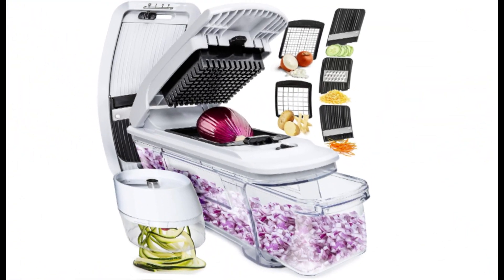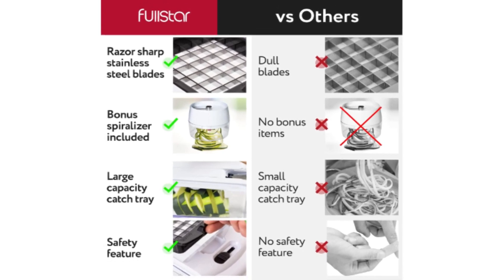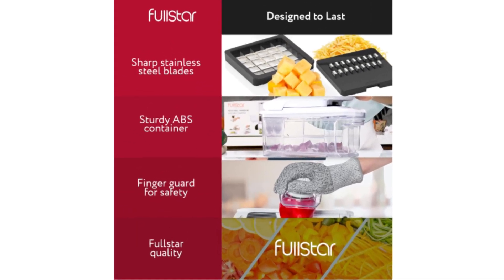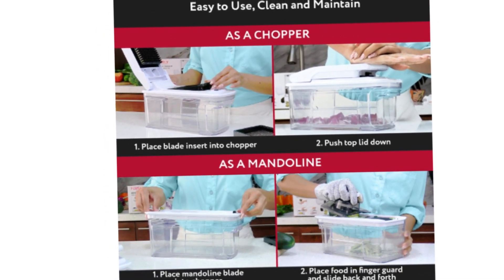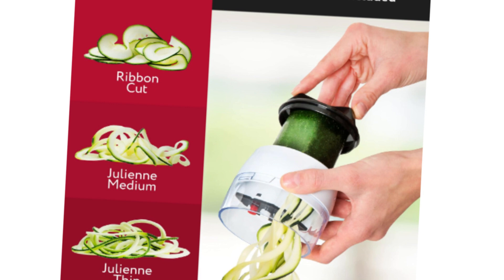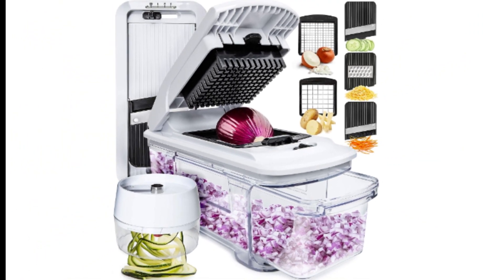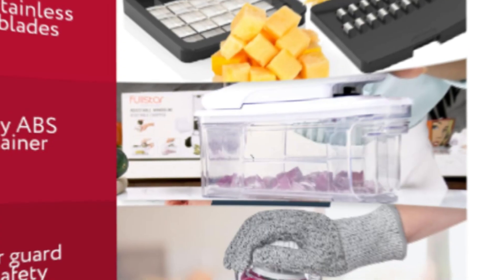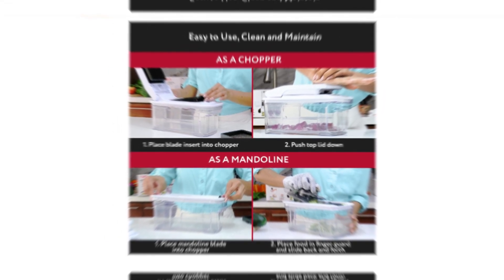Unleashing Culinary Creativity with Fullstar's All in 1 Vegetable Chopper A Comprehensive Review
Introduction:
In the fast-paced world of modern kitchens, efficiency and versatility are paramount. The Fullstar All-in-1 Vegetable Chopper, Mandoline Slicer & Cheese Grater promises to revolutionize your cooking experience by combining multiple functionalities in a single, sleek device. In this comprehensive review, we'll delve into the features, performance, and overall value of this kitchen marvel.

Design and Build Quality:
The Fullstar All-in-1 boasts a thoughtful design that integrates a vegetable chopper, mandoline slicer, and cheese grater into a single unit. The black and white color options add a touch of elegance to your kitchen. The materials used are sturdy and BPA-free, ensuring durability and safety in food preparation.

The compact design is a space-saver, making it suitable for kitchens of all sizes. The intuitive assembly and disassembly process make it easy to clean and maintain. Additionally, the inclusion of a handheld spiralizer and other bonus kitchen gadgets enhances the overall versatility of this 5-in-1 tool.

Performance:
The true test of any kitchen gadget lies in its performance, and the Fullstar All-in-1 lives up to its promises. The multi-blade design of the vegetable chopper allows for efficient and uniform chopping of various vegetables, saving valuable prep time. The mandoline slicer effortlessly transforms vegetables into precise slices or julienne cuts, while the cheese grater adds another layer of convenience for those who love to incorporate cheese into their dishes.

The French fry cutter feature is a standout, producing consistent and professional-looking fries at home. This is a game-changer for those who enjoy a homemade touch to their favorite snacks. The inclusion of a handheld spiralizer is a delightful bonus, allowing users to explore creative and healthy spiralized vegetable dishes.

Ease of Use:
Fullstar has prioritized user-friendliness in the design of this kitchen gadget. The clear instruction manual guides users through assembly and usage, making it accessible even for those who are not seasoned chefs. The interchangeable blades are easy to switch, ensuring a seamless transition between different cutting styles.

Cleaning is a breeze, thanks to the removable parts that are dishwasher-safe. The compact size also means that storage is hassle-free, and the unit won't take up much space in your kitchen.

Conclusion:
The Fullstar All-in-1 Vegetable Chopper, Mandoline Slicer & Cheese Grater is a versatile and efficient kitchen companion that caters to the needs of both amateur cooks and culinary enthusiasts. Its thoughtful design, robust performance, and bonus features make it a standout in the market.

Investing in the Fullstar All-in-1 is not just a purchase; it's an investment in culinary creativity and time-saving convenience. Say goodbye to tedious prep work and hello to a world of possibilities with this all-inclusive kitchen gadget. Whether you're a health-conscious home chef or someone who loves experimenting with new recipes, the Fullstar All-in-1 is a must-have addition to your culinary arsenal.

Fullstar All-in-1 Vegetable Chopper